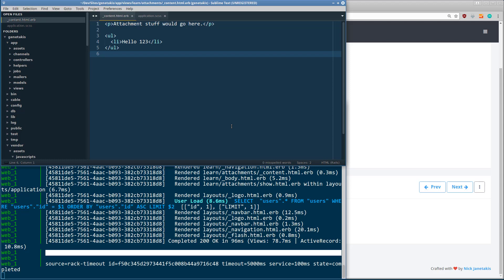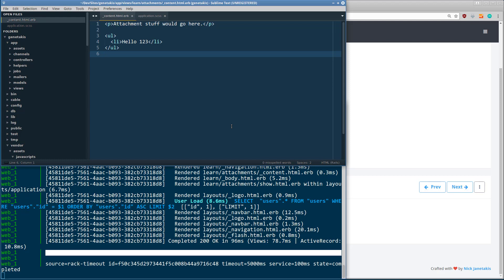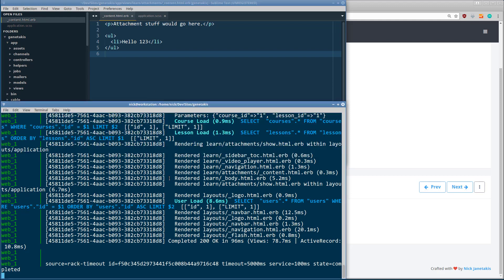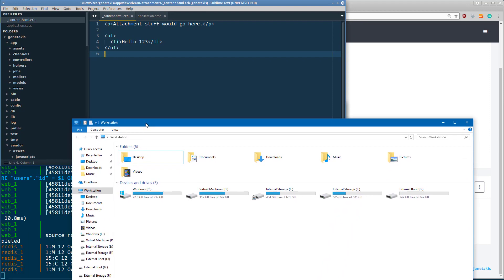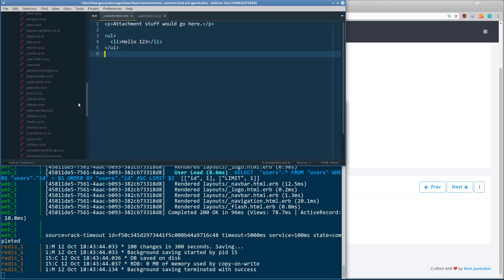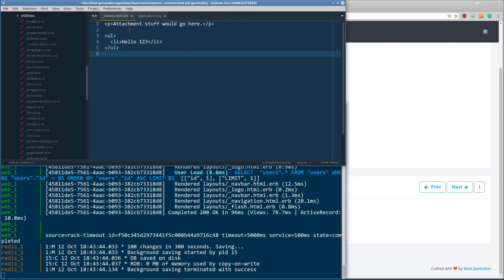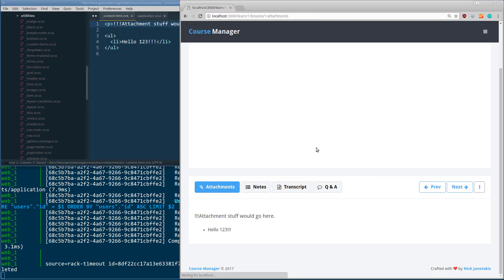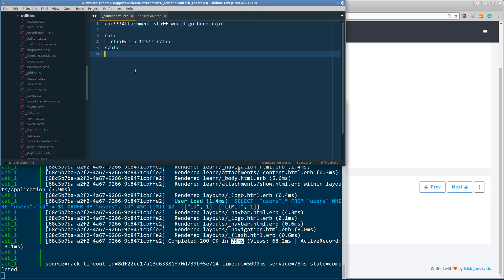Improve Your Volume Mount Speed When Running Docker on Windows by Using VMware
Details on how to set this up for free can be found

By the way, if you're interested in learning the Docker / Docker Compose fundamentals I have an online course available